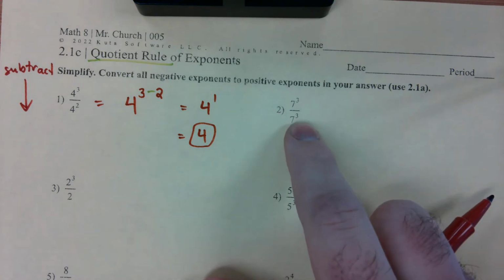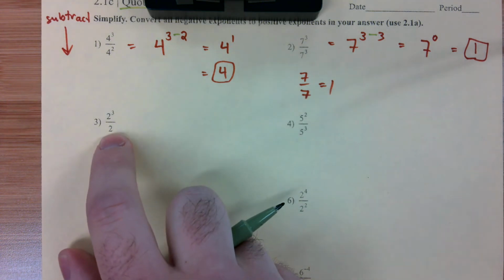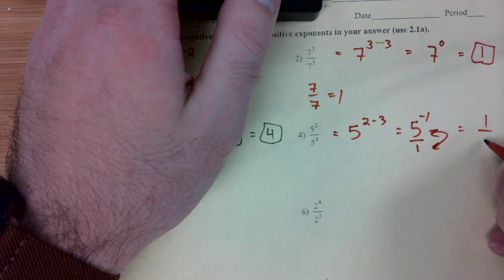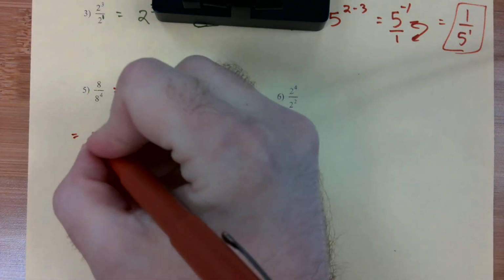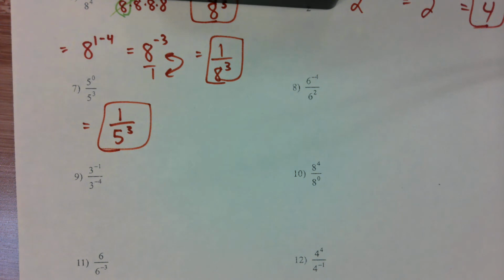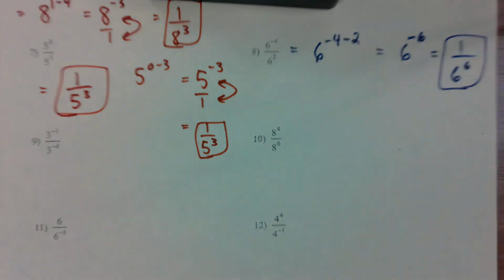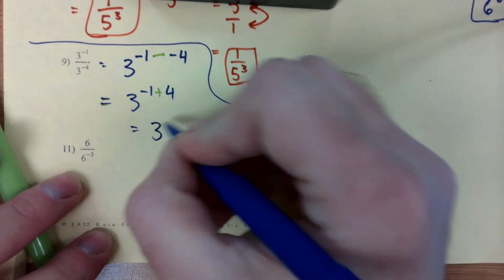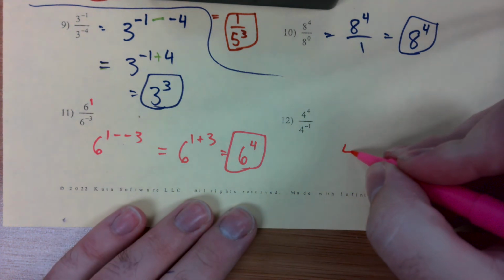WS005 Review - Quotient Rule of Exponents